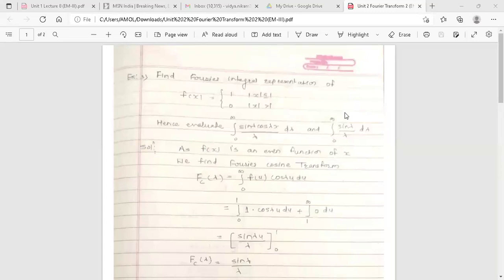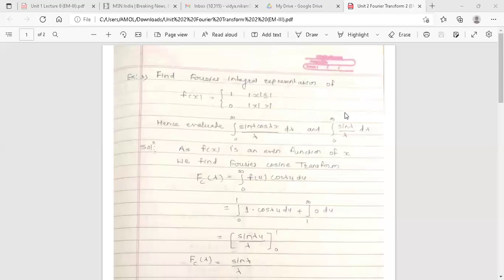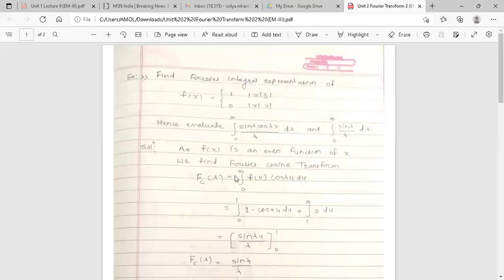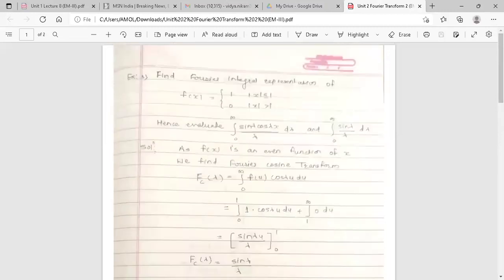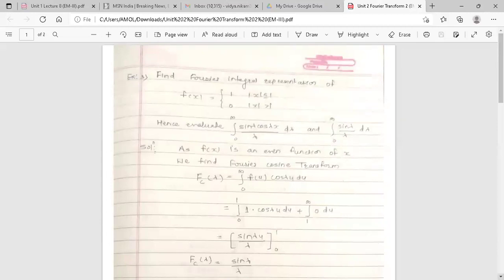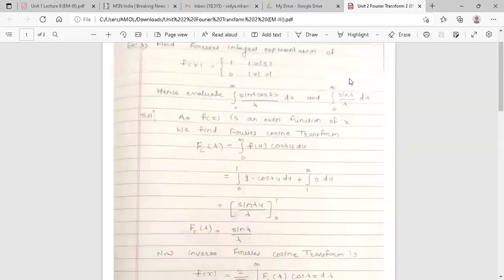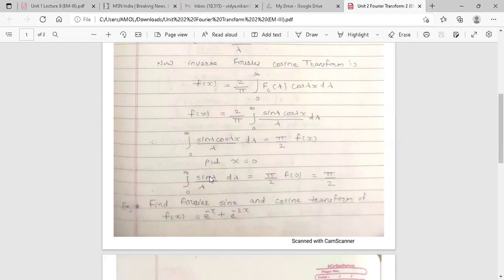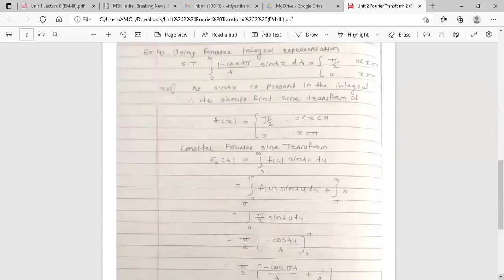Unit 2 Fourier Transform 2 EM III